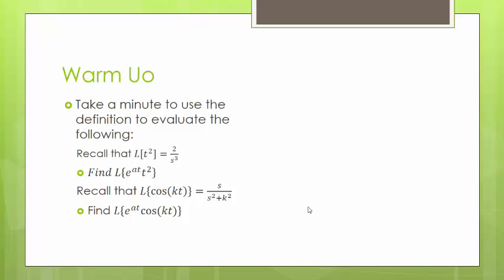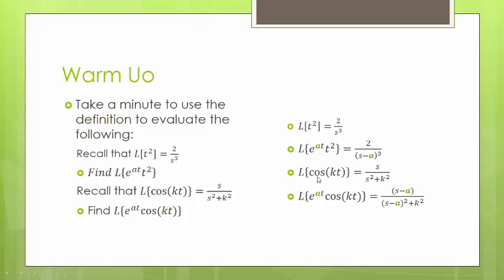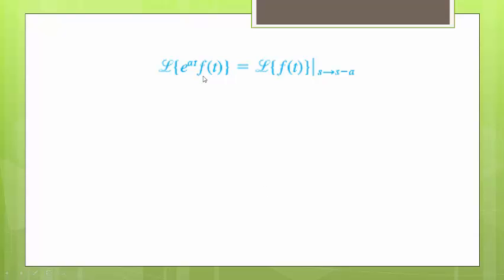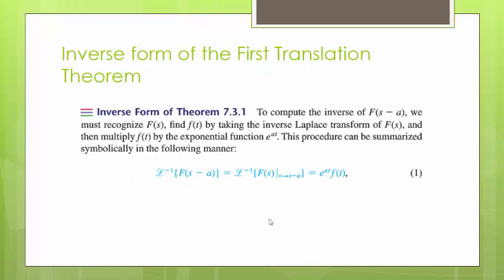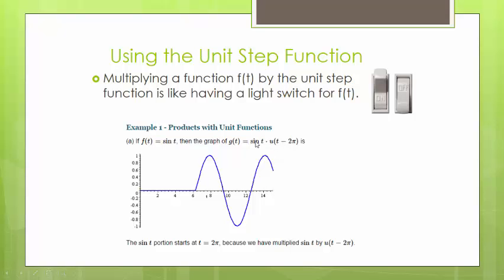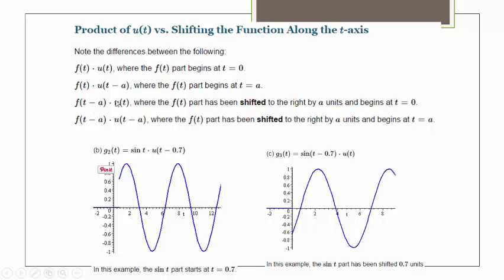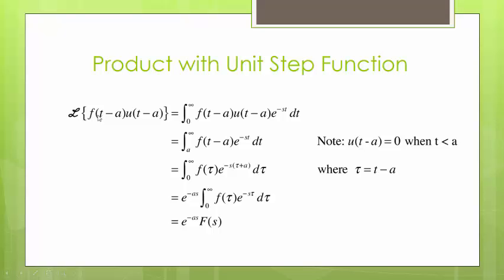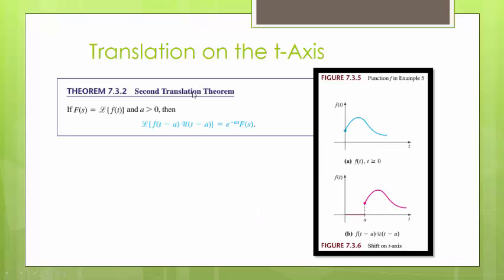7 3 Translation Theorems for Laplace Transforms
This video briefly discusses two translation theorems for the Laplace Transform.